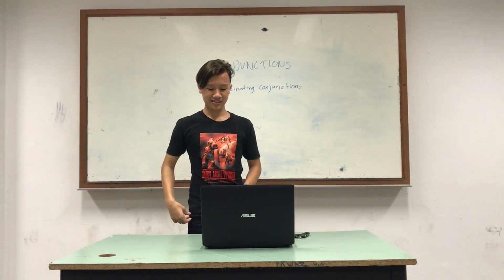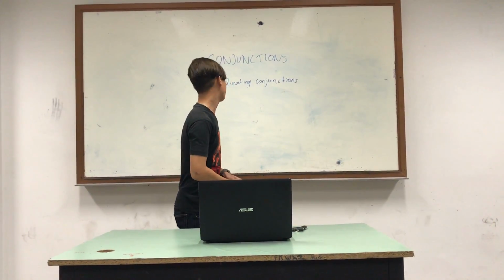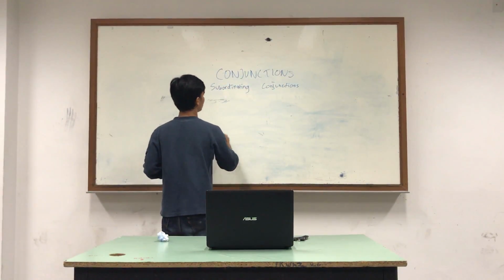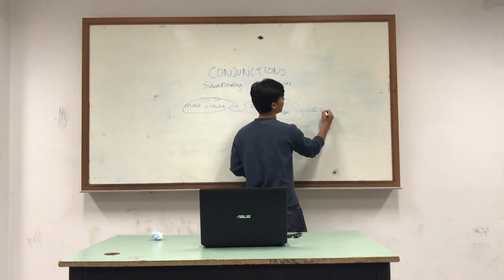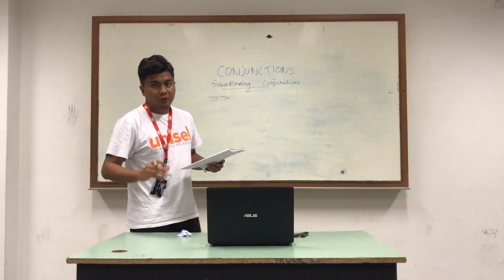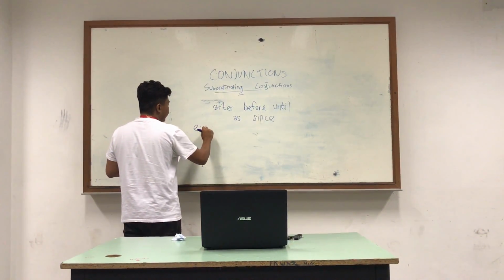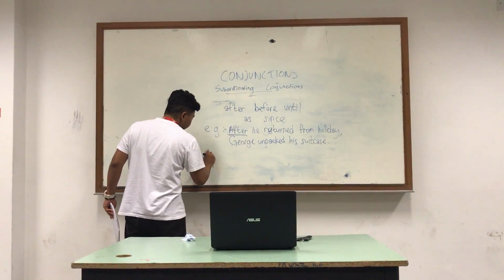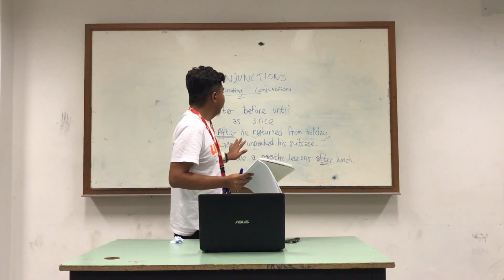Mock Teaching from Unisel Tesl's students